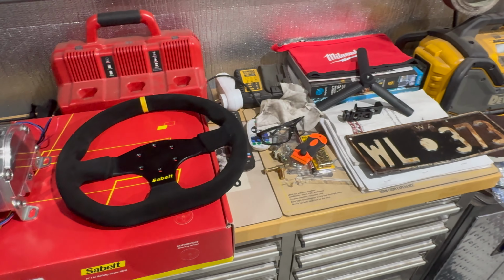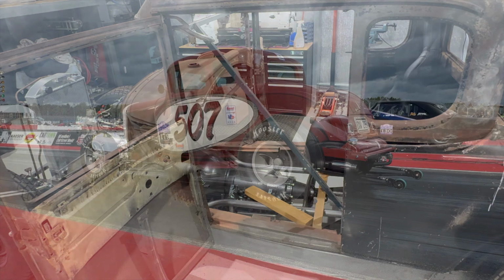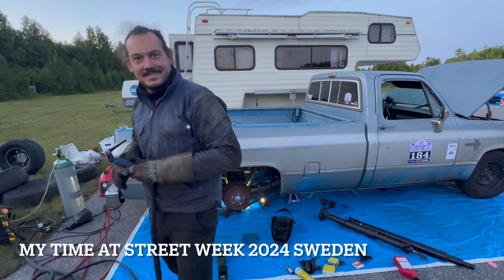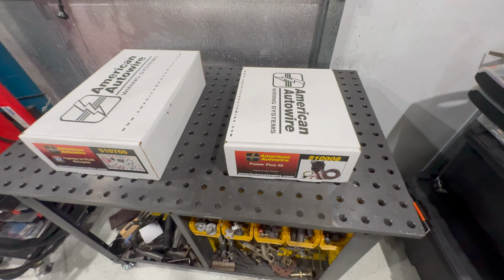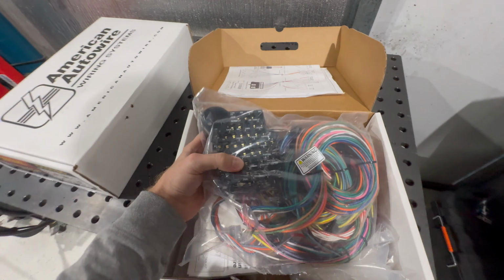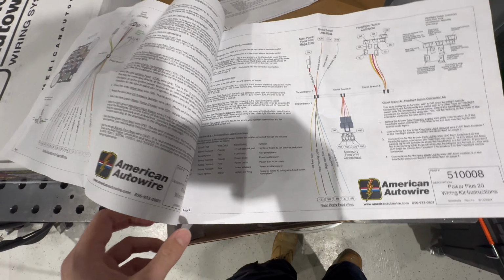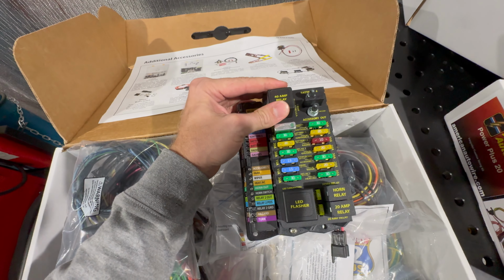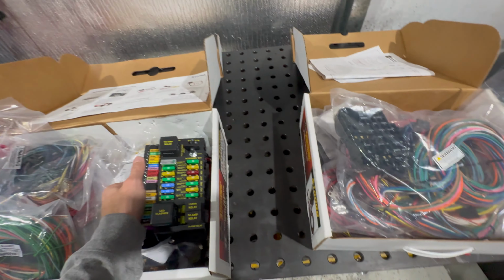Returning to Sweden for Street Week 2025!!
Join me for this episode discussing street week 2025 in Sweden and my return. I also go over a few things around the workshop and unbox some American Autowire harnesses.